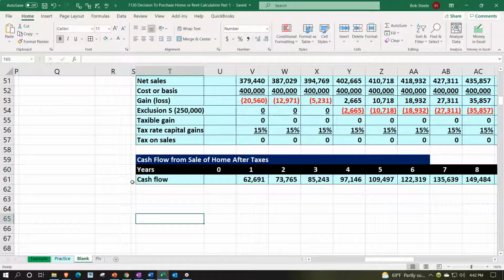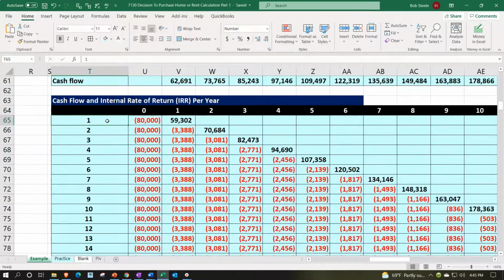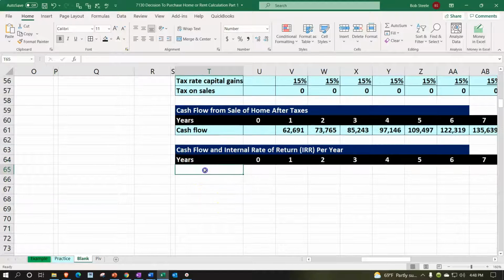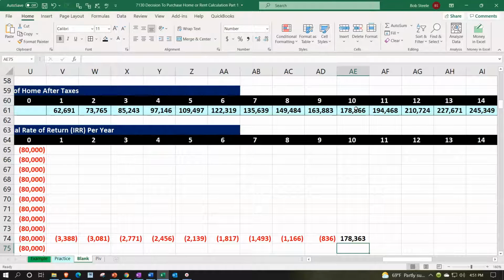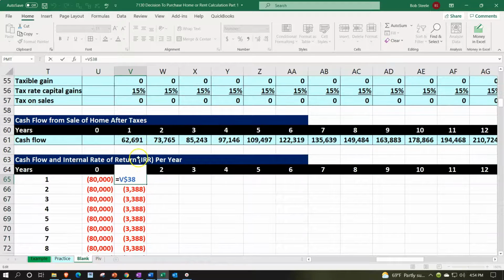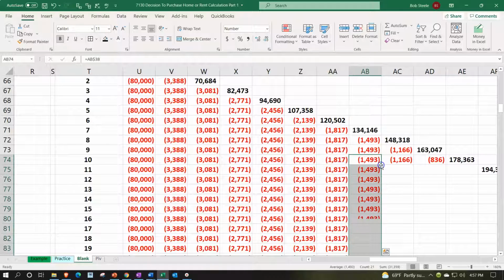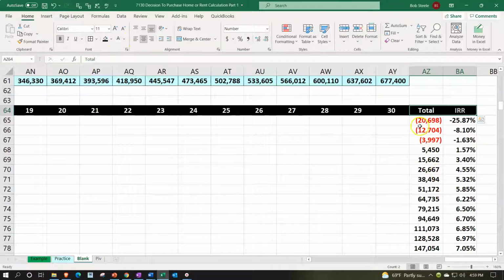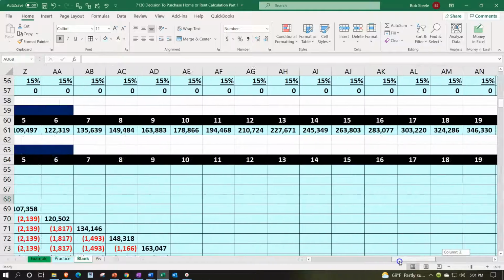Decision to Purchase Home or Rent Calculation Part 5 7138 Real Estate Investment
Decision to Purchase Home or Rent Calculation Part 5